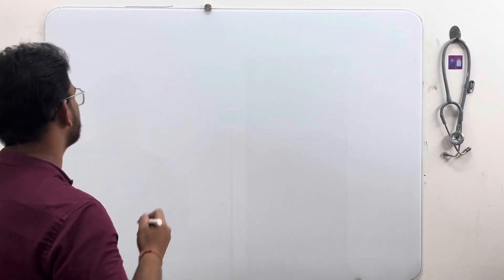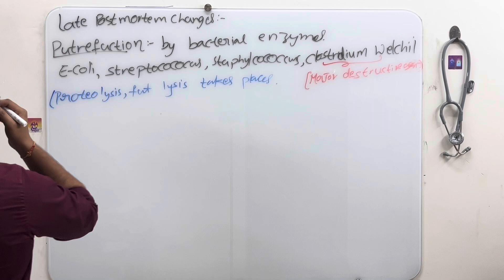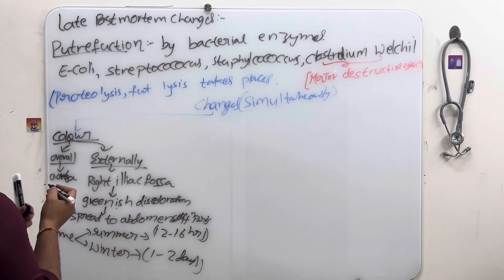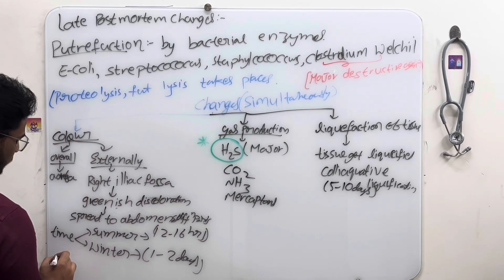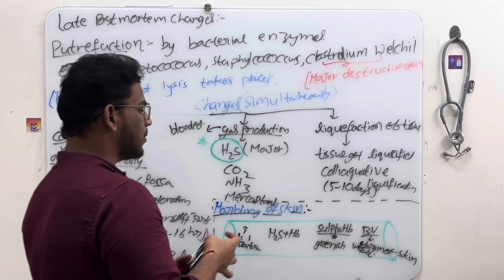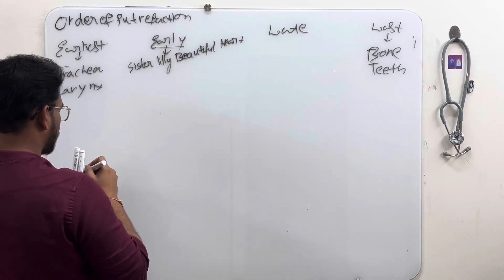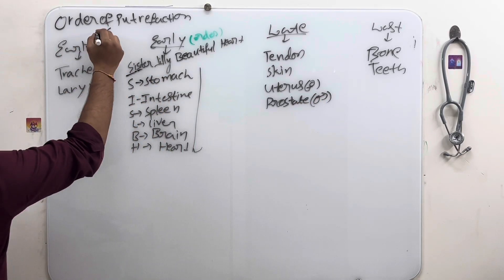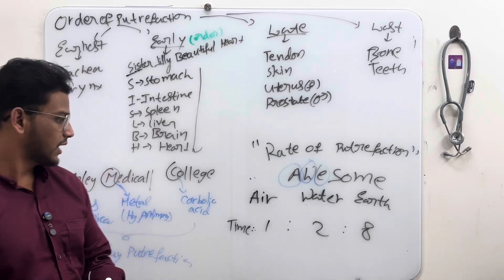Putrefaction (late post-mortem changes)